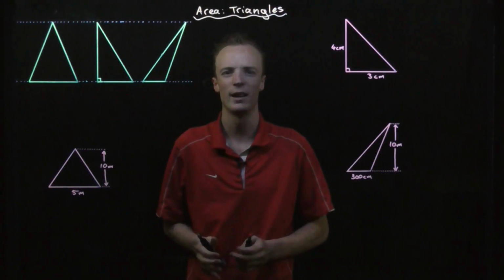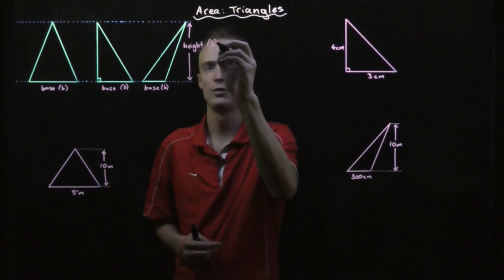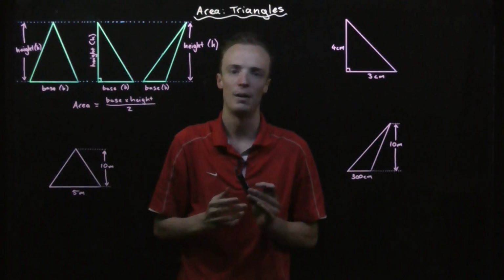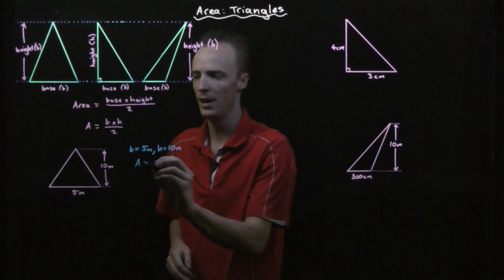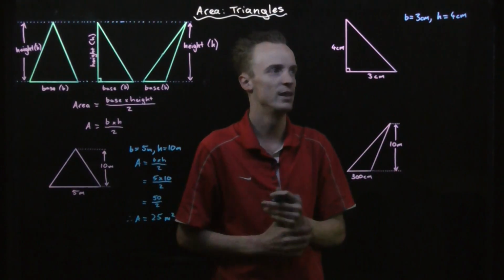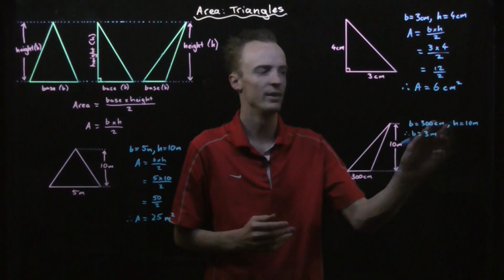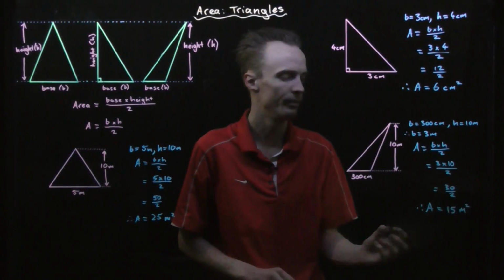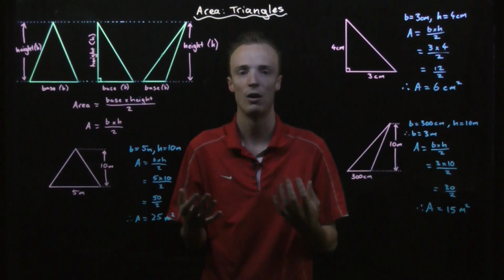Measurement: Area of Triangles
In this video I demonstrate how to calculate the area of triangles.